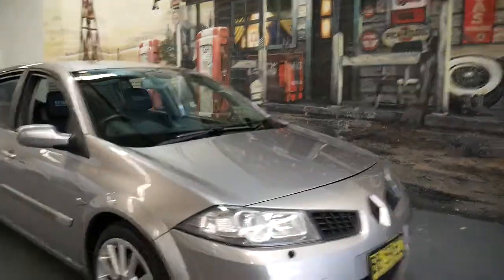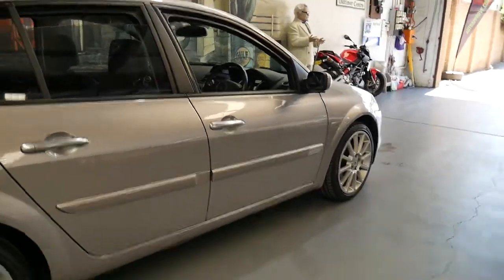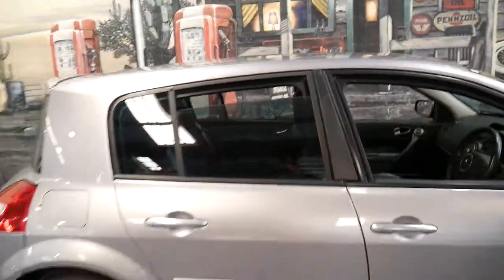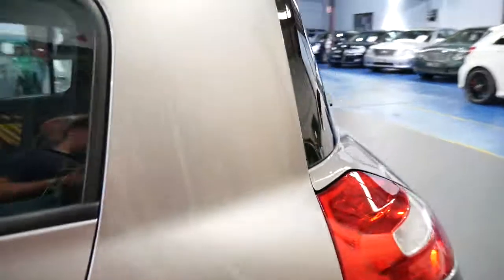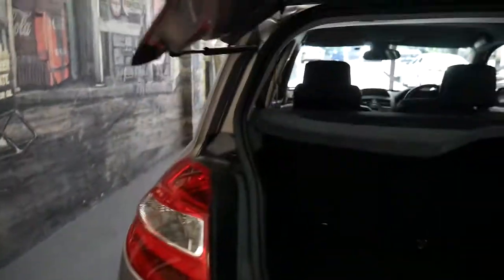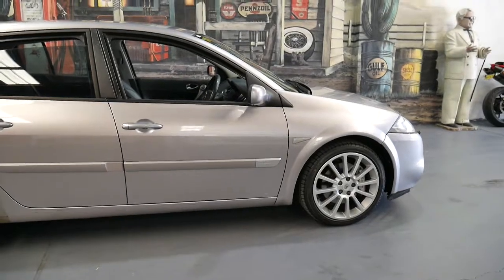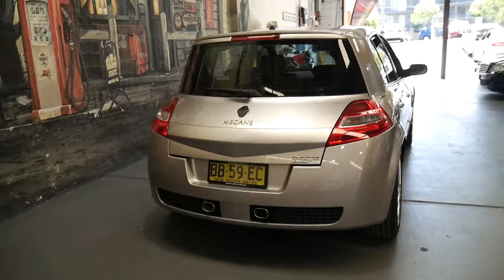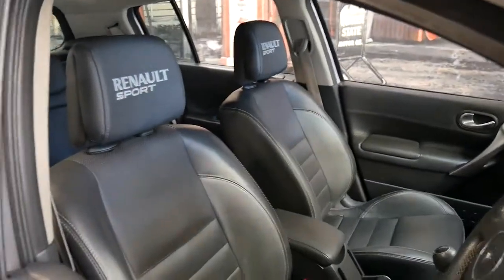2006 Renault Megane Sport 225 five door hatch